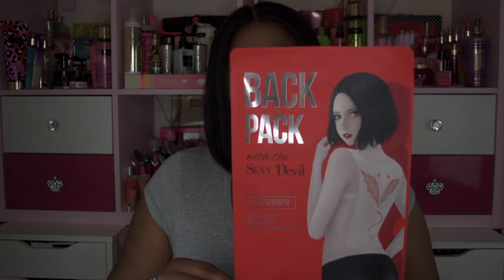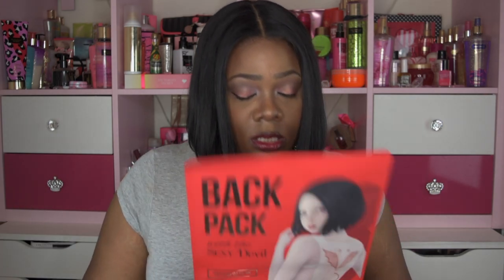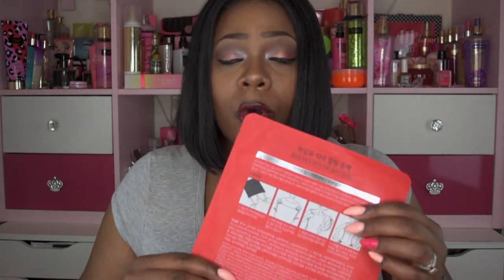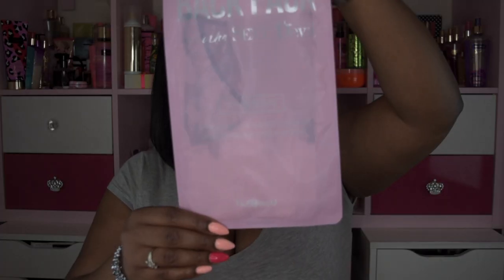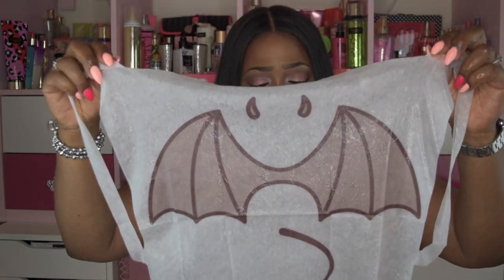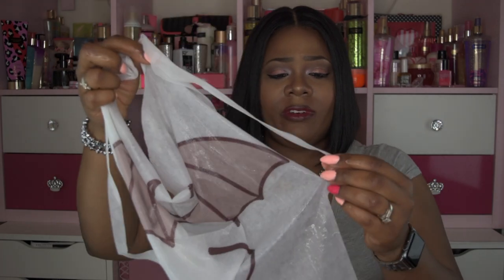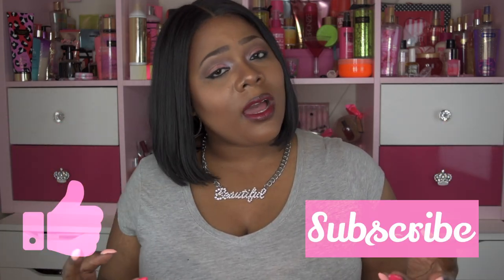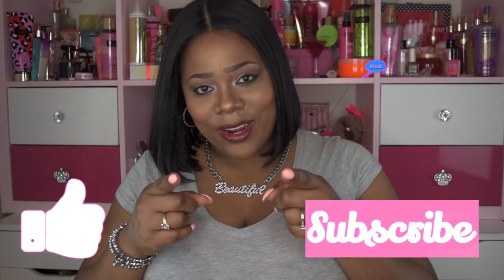A Mask For Your Back? 🤔 HuggingU Self Back Body Mask Sheet Review | Ft. Samsbeauty.com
👋🏽 VB's, I'm coming to you with a product review on this body back sheet by HuggingU. Video features packaging, demo of usage and my pros and cons.